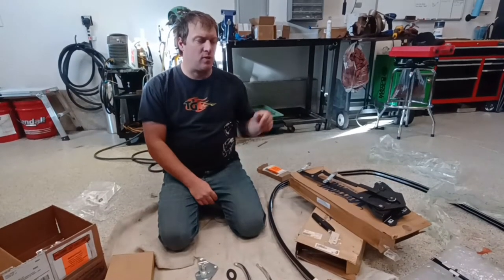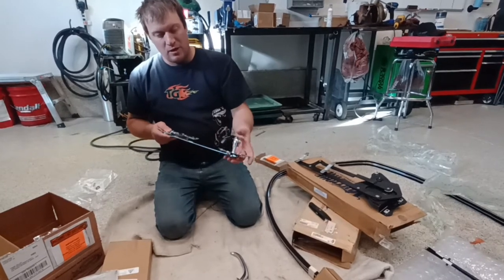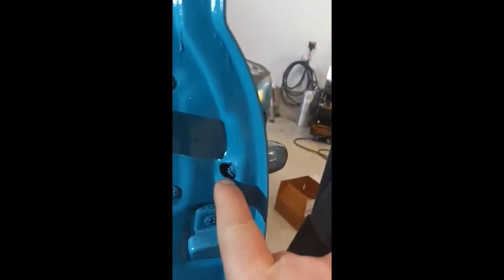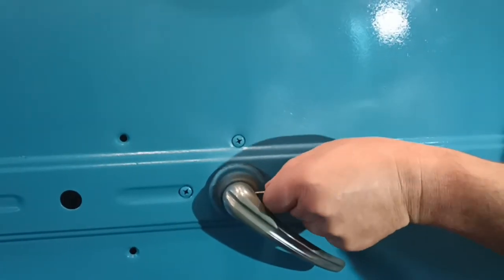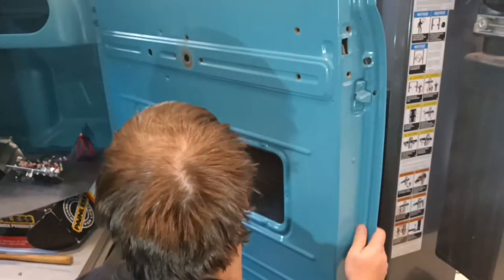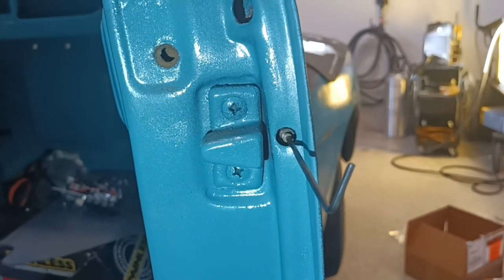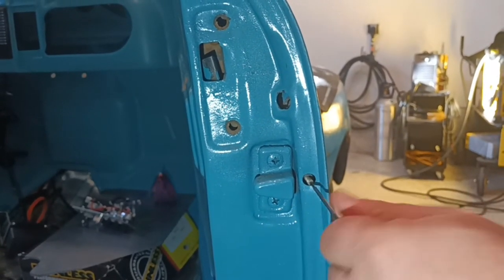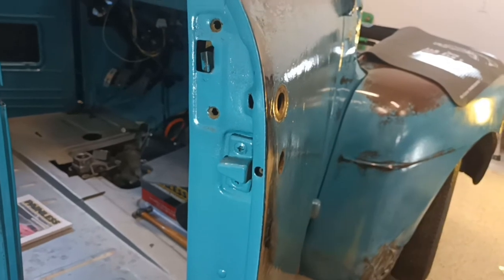1951 Ford F1 "Pure Junk" CLASSIC DOOR Handle fix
All fords have to naturally sagging door handles. Join us to know how to replace them.